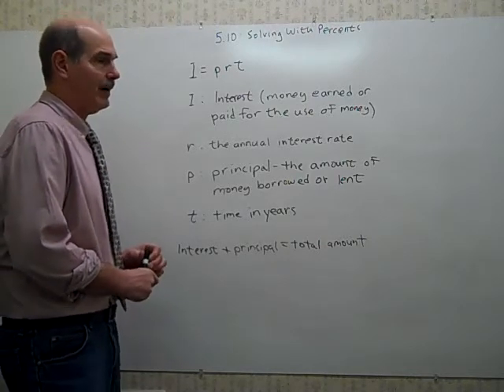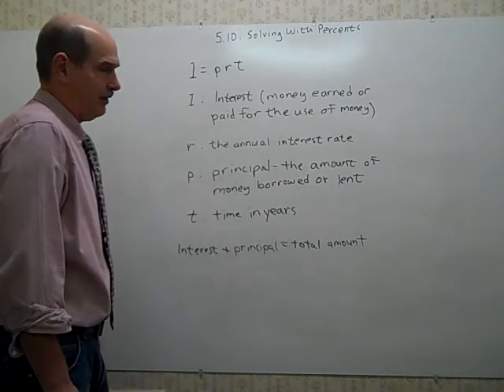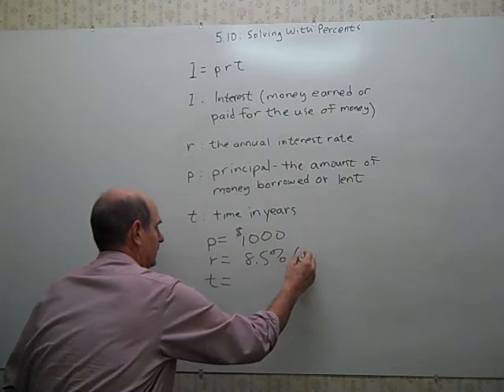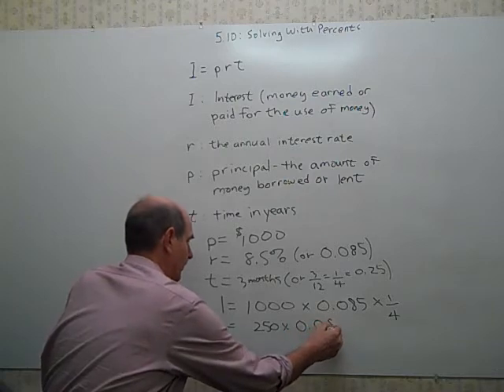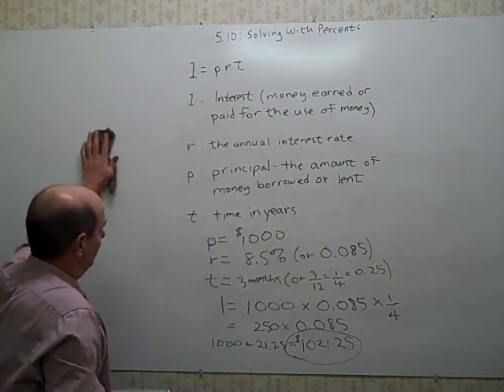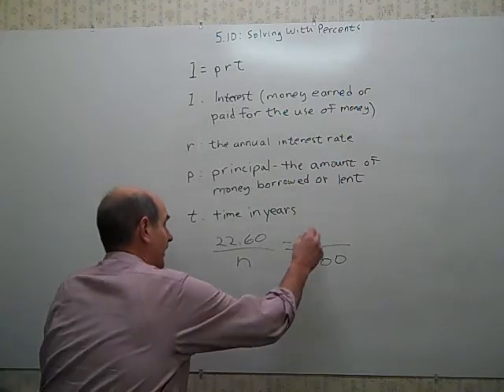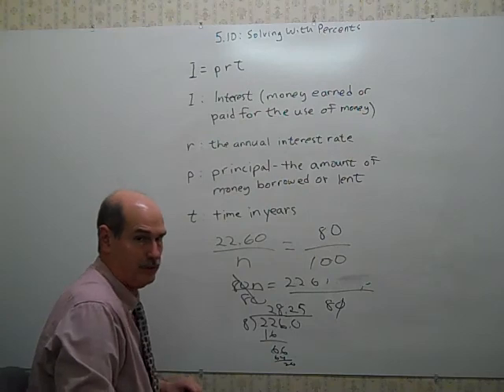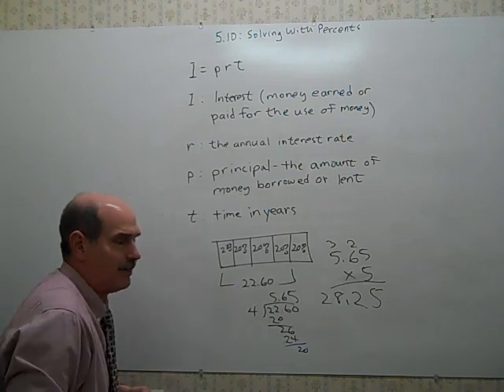Prealgebra 5.10 Solving With Percents